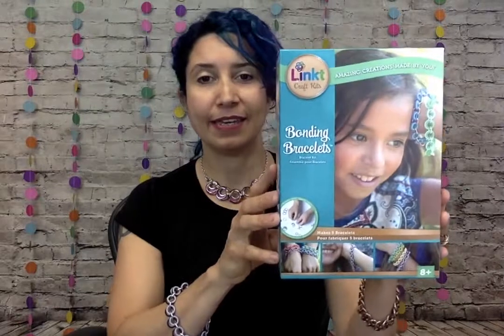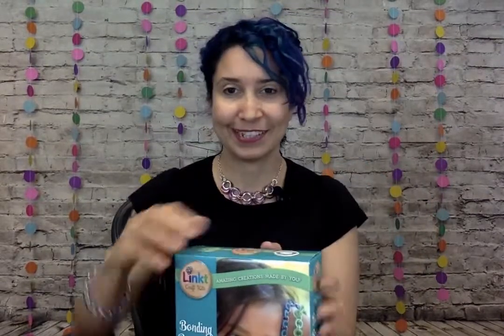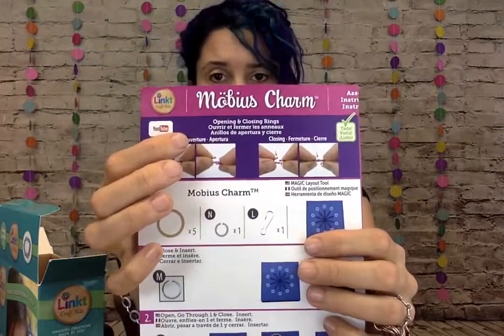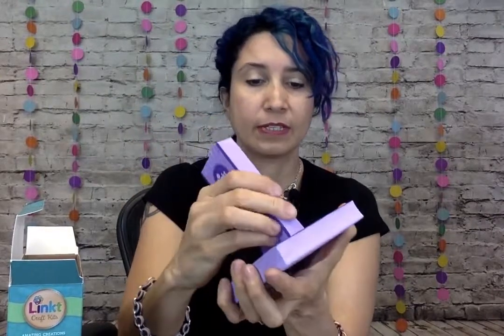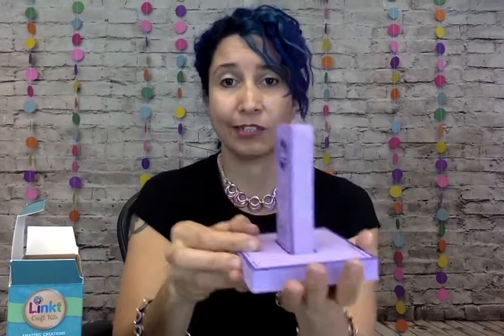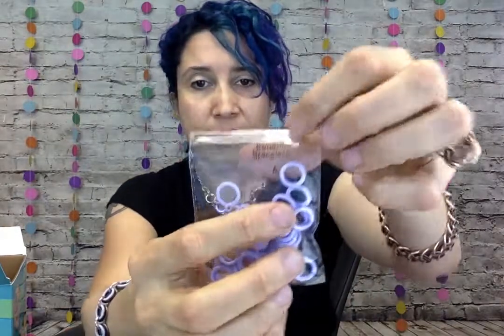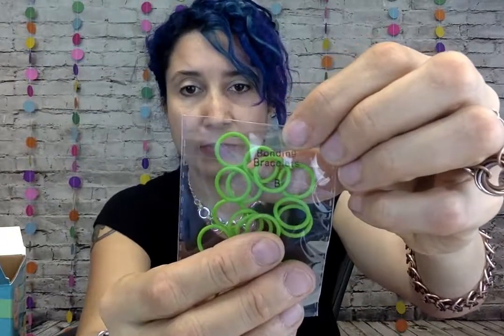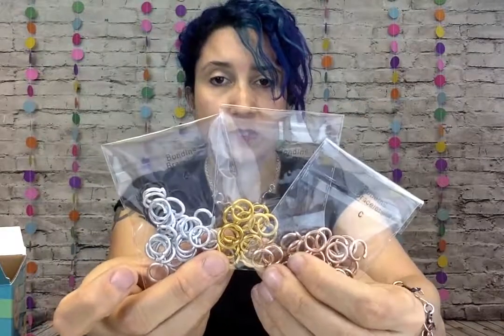Unboxing Bonding Bracelets - Linkt Craft Kits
Peek inside the Bonding Bracelets Kit by Linkt® Craft Kits. This kit comes with enough metal and silicone rings to make 5 cute bracelets for you and your friends.

Linkt® Craft Kits are a new introduction to the historic craft of chainmaille. These are the first-ever line of chainmaille kits designed for kids 8 and up - allowing kids and adults to make stunning, real metal jewelry.